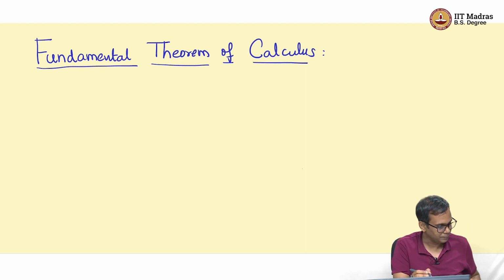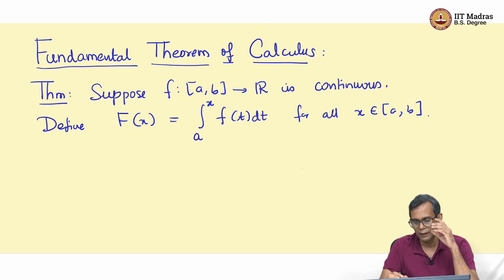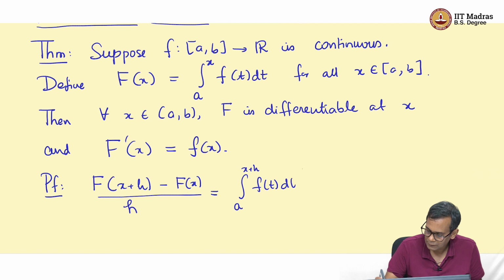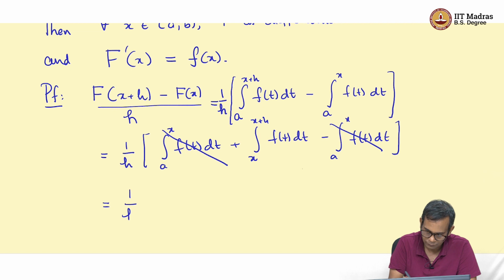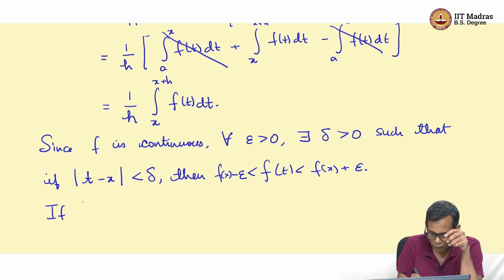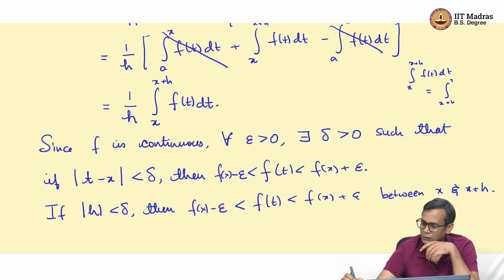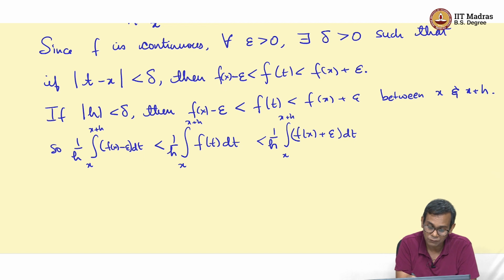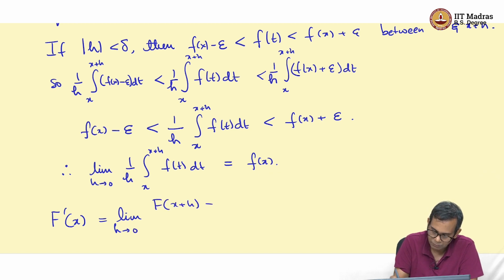W12_L12.6: Fundamental theorem of calculus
Video Overview
 In this lecture, we arrive at one of the most important results in all of calculus: the Fundamental Theorem of Calculus. The session presents both the statement and the complete proof, showing the deep connection between differentiation and integration. This theorem forms the backbone of modern analysis and provides the essential bridge that allows us to compute integrals using antiderivatives. The lecture offers clear intuition and builds a solid understanding of why this result is so powerful.